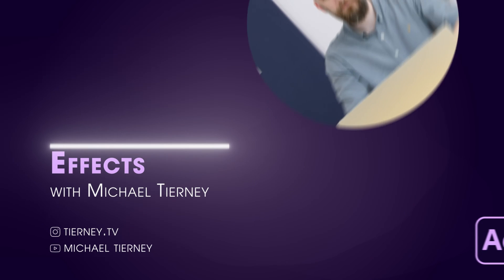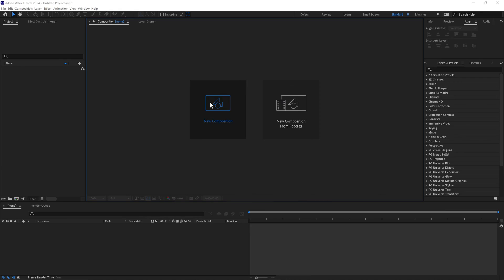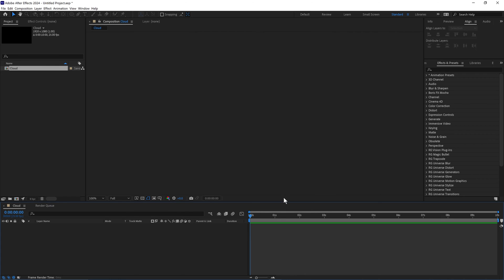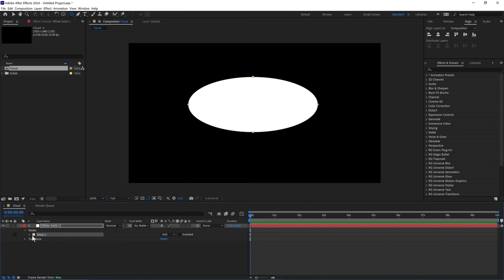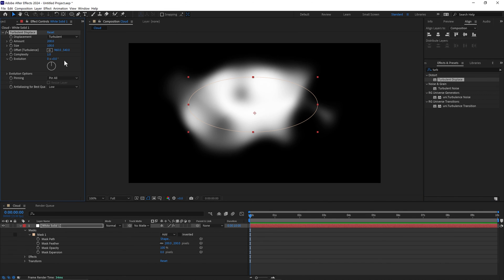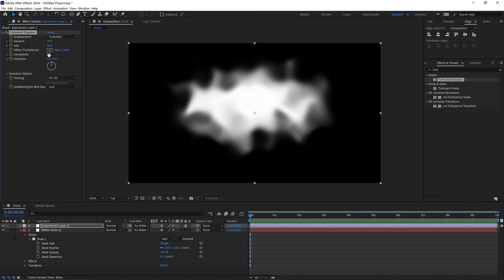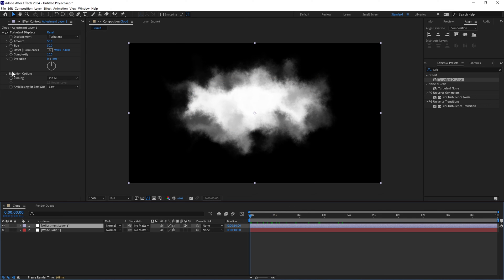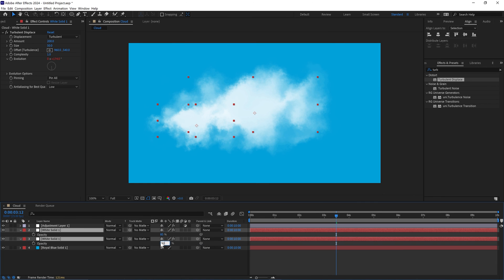Realistic Clouds in After Effects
Learn how to create realistic clouds in After Effects. In this easy After Effects tutorial, you will learn how to create clouds in the sky. I will show you how to create animated procedural clouds with no plugins in Adobe After Effects.

Michael Tierney
Motion Designer